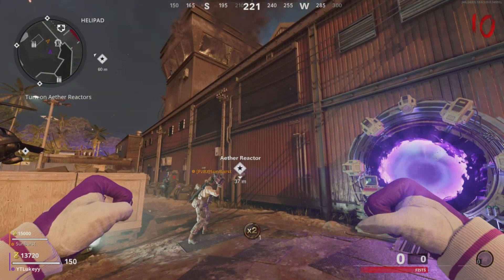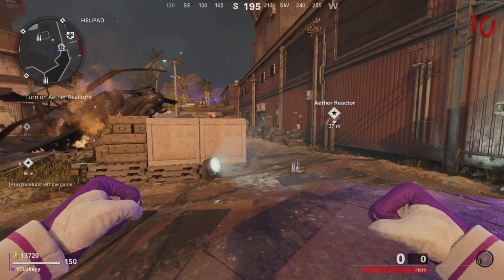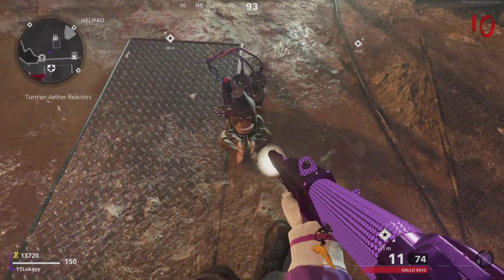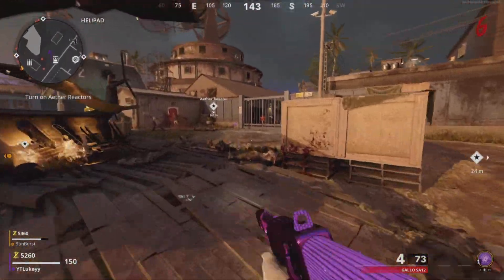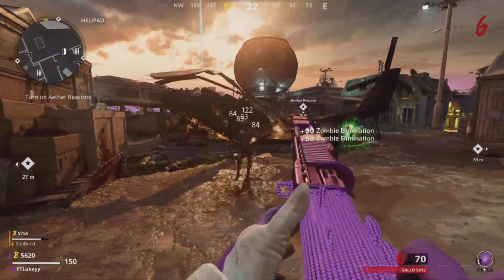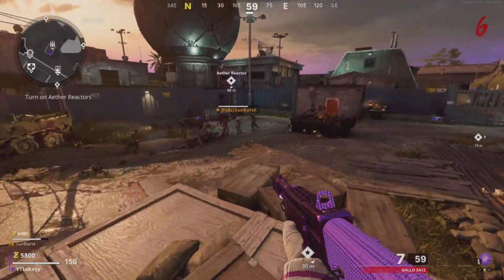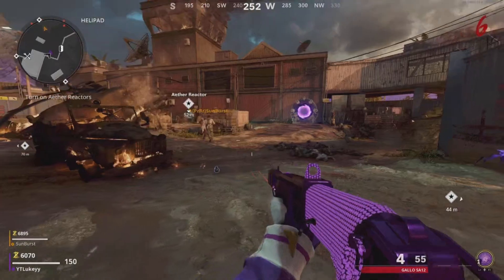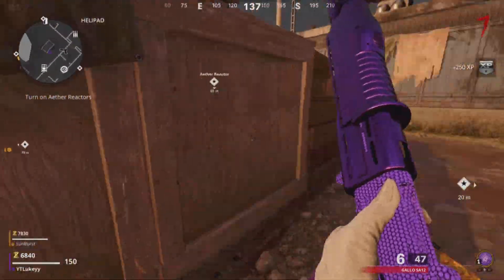Most Broken XP / WEAPON XP METHOD On Cold War! ( How To Level Up Fast On Cold War Season 2 )